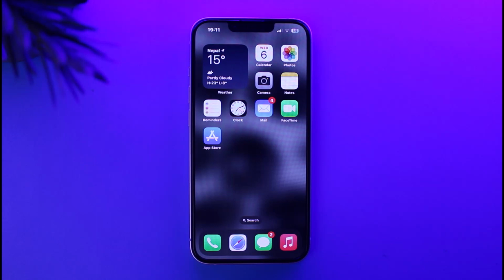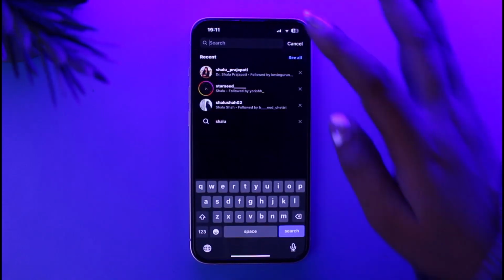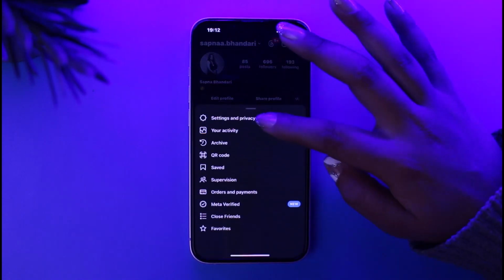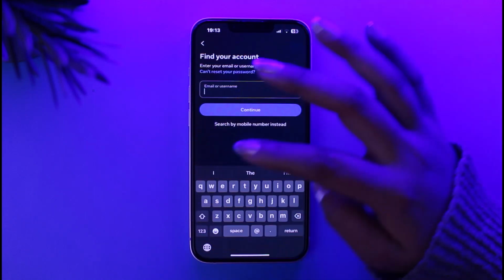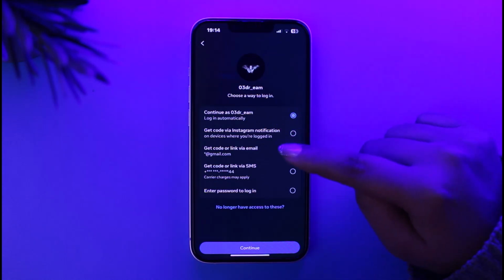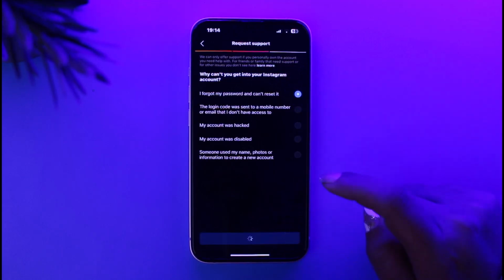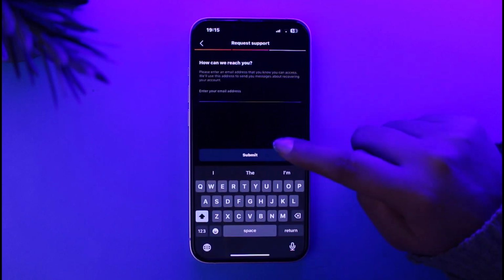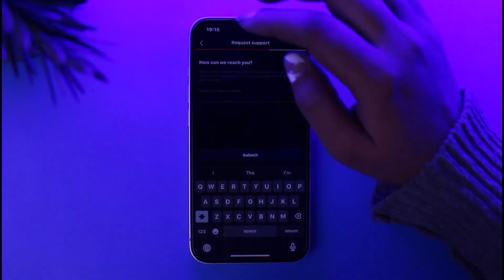How to Recover Instagram Account Without Email or Password !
In this tutorial, I will guide you on how you can easily recover Instagram account without email or password.
0:00 Intro
0:14 Find the username
0:30 Login to another account
0:50 Recover
2:16 Conclusion